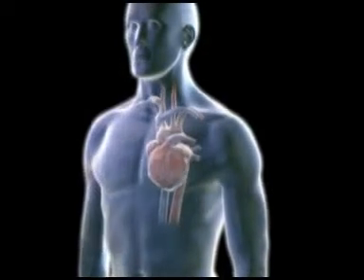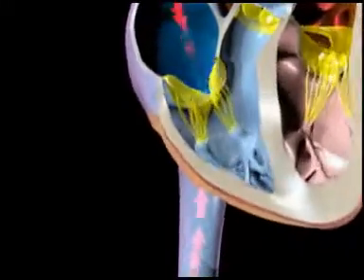NCLEX Topics - Cardiac Cycle